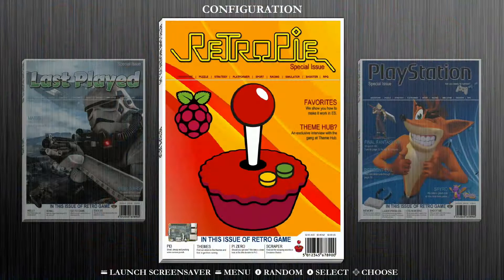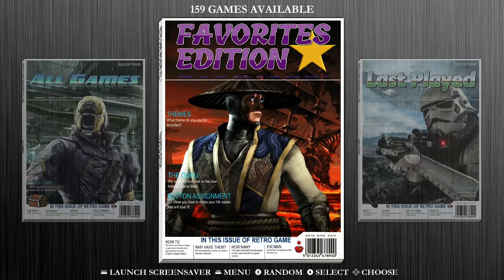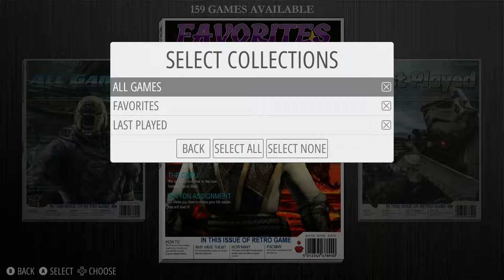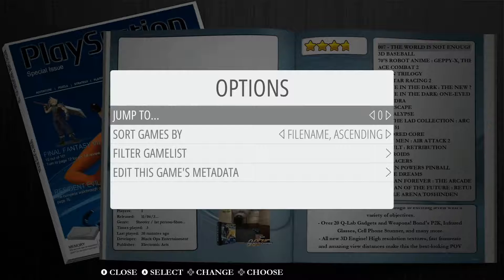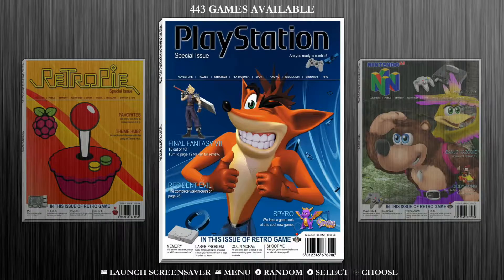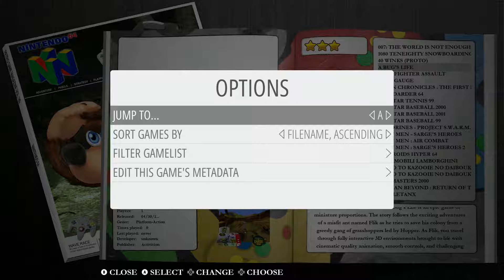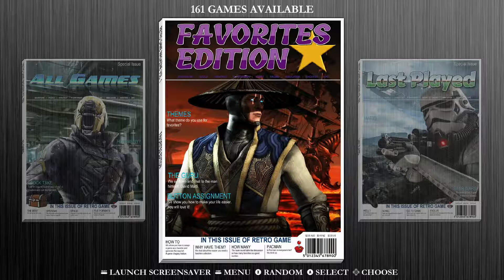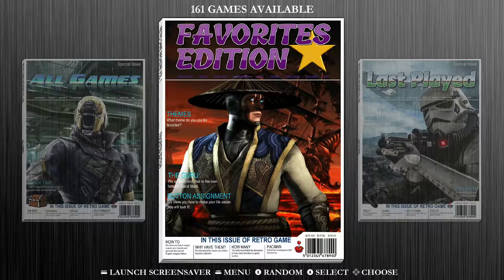How To Use Favorites On RetroPie - RetroPie Guy Tutorial - Raspberry Pi Retro Video Game Emulation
Here we have a complete step by step tutorial on how to add your favorite retro games to your favorites game collection on RetroPie.

We are using a Raspberry Pi 4 with our RetroPie Guy 512GB Ultimate Game Collection Card (which includes over 15,240 retro video games) to demonstrate this process.

If you're looking for full game collection card that's already set up and ready to be used, jump over to our site to see our RetroPie Guy 512GB Game Collection Card with over 15,240 Retro Video Games.